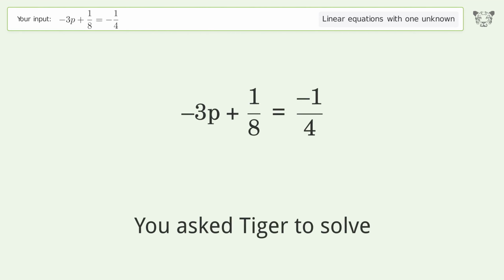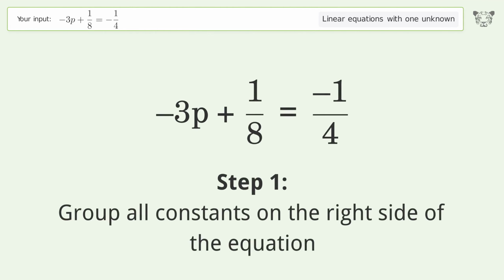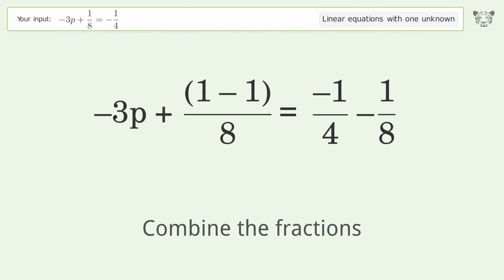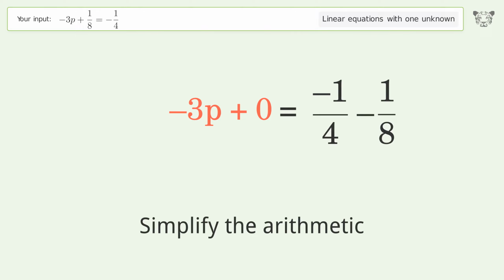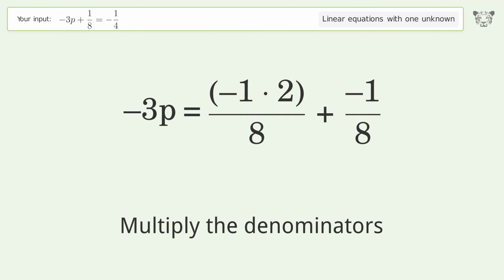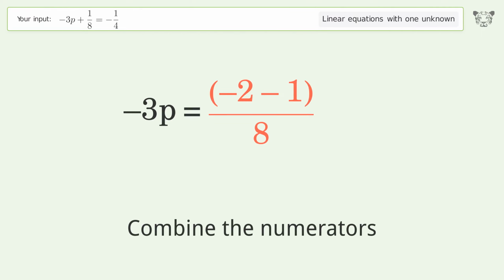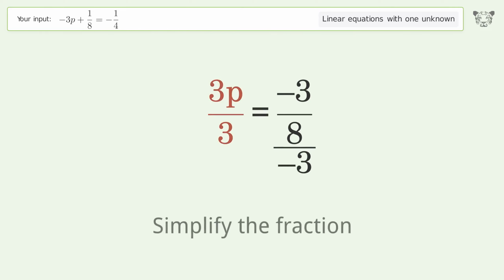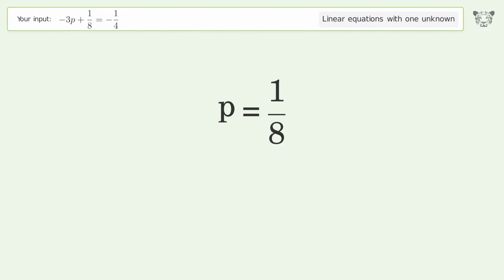Linear equation with one unknown: Solve -3p+1/8=-1/4 step-by-step solution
Solving -3p+1/8=-1/4 using the linear equation with one unknown solver

for a step-by-step and more tips and tricks for dealing with linear equations with one unknown.